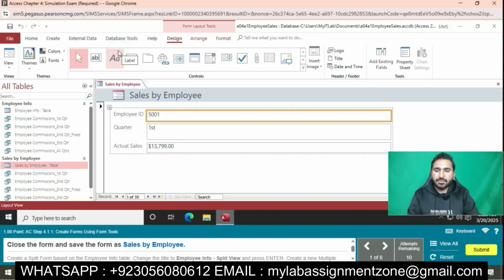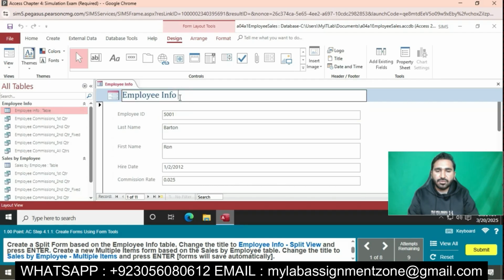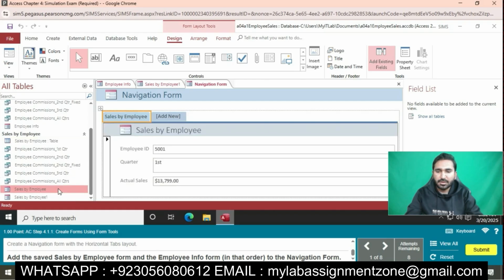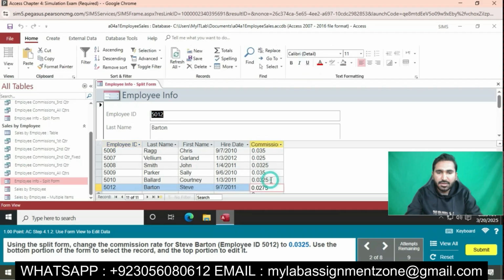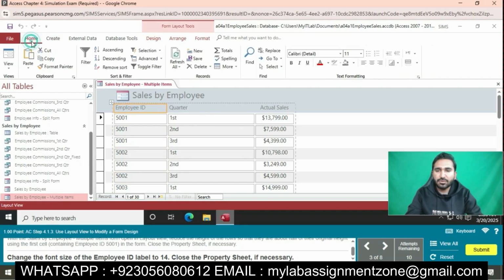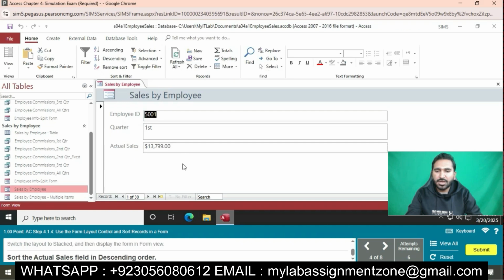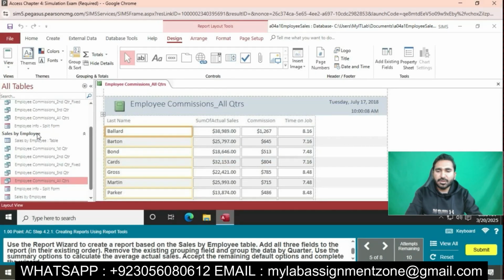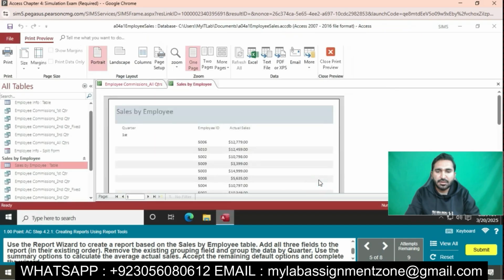Access Chapter 4 Simulation Exam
Exp25_Excel_Ch05_Cumulative_Merchandise 1.1
Exp25_Excel_Ch05_HOE - Sociology 1.1

Exp25_Excel_Ch06_HOE - Mortgage

EXP25_Excel_CH08_CumulativeAssessment_Employee Satisfaction
Exp25_Excel_Ch08_CumulativeAssessment_Variation - Real Estate Valuation

Exp22_Excel_Ch05_Cumulative_Merchandise 1.1
Exp22_Excel_Ch05_HOE - Sociology 1.1

Exp22_Excel_Ch06_HOE - Mortgage

excel exam
access exam
word exam
powerpoint exam